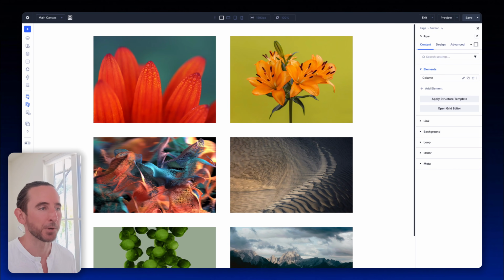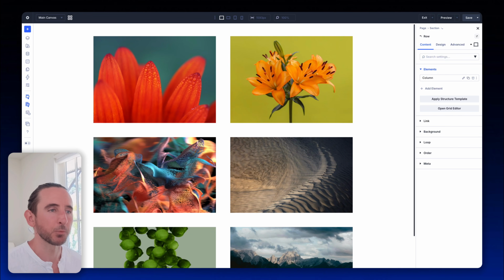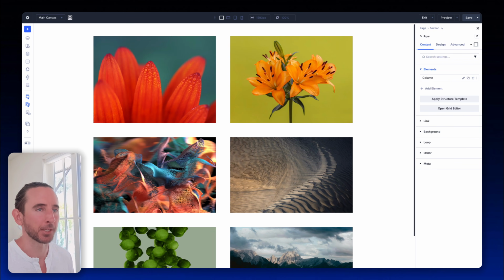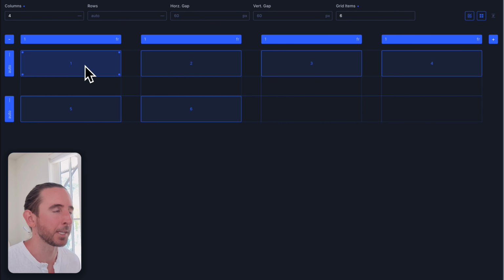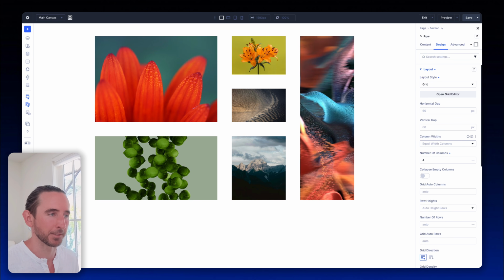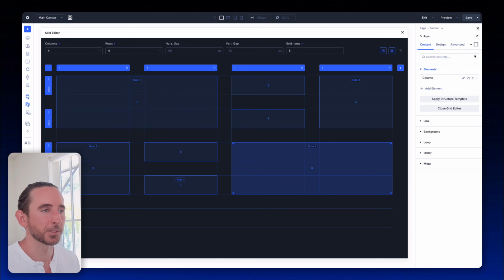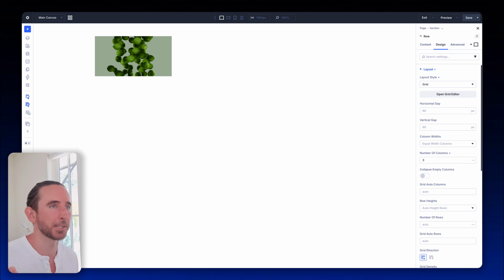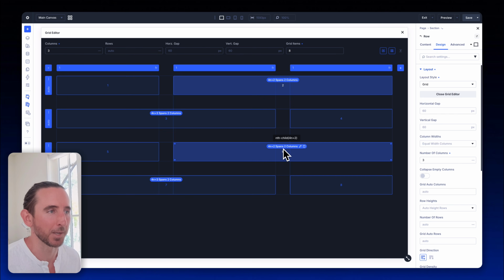Divi 5 Just Mastered the Grid (Must-See New Feature 👀)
I am excited to announce the new CSS Grid Editor for Divi 5! Divi 5 embraces CSS Grid. It comes with tons of flexible grid templates and all the options you could ever need to build every grid layout imaginable. Today, we are taking things a step further by introducing an interface for visualizing, editing, and building advanced CSS grid layouts. It’s awesome!